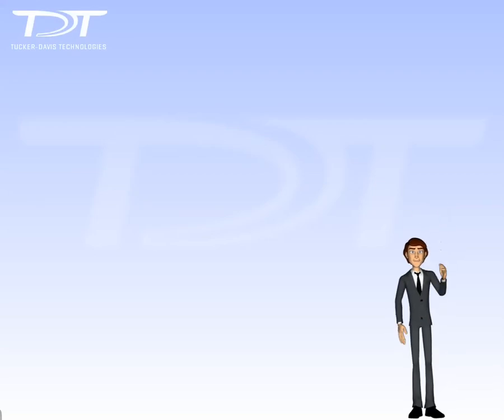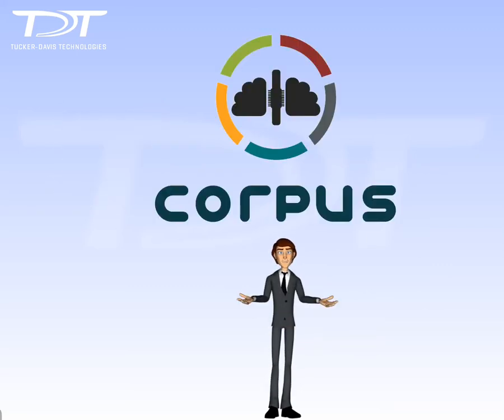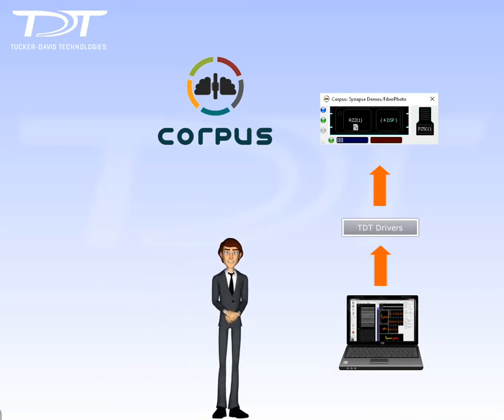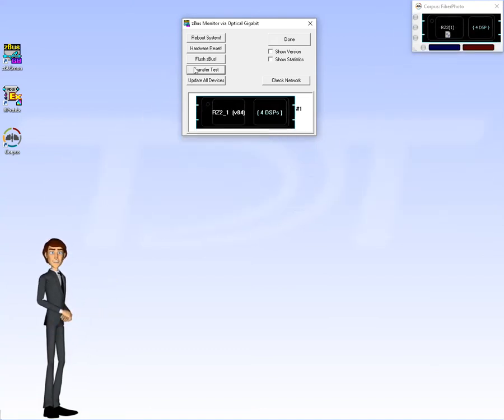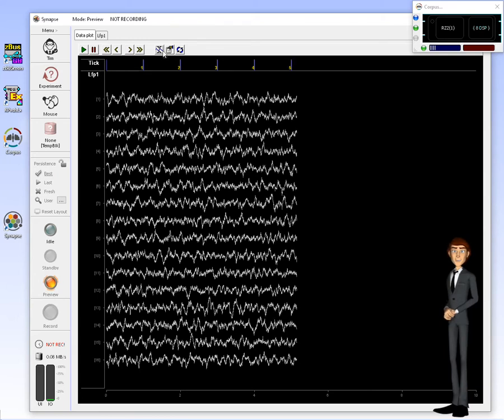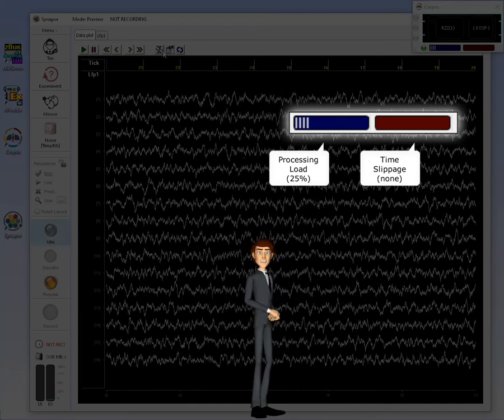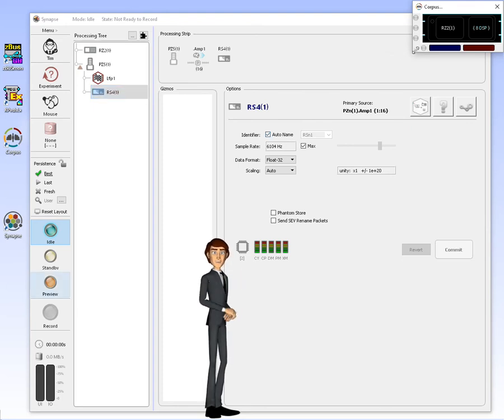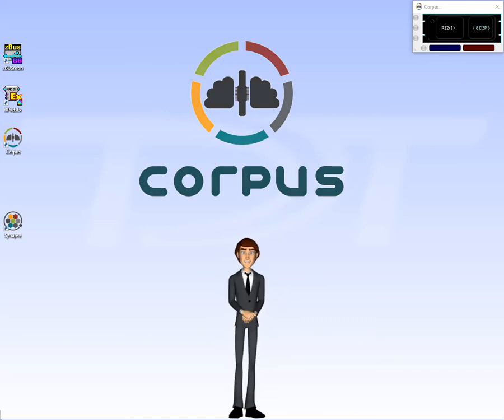Introduction to Corpus from TDT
Learn how to emulate TDT System 3 hardware on your PC using Corpus.